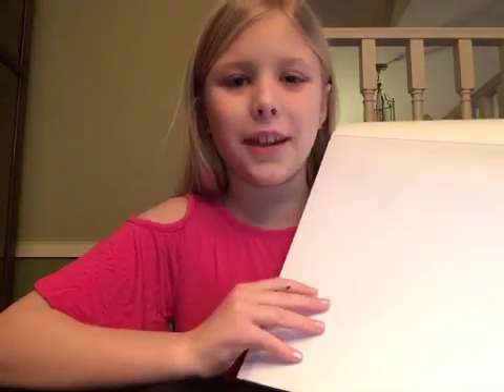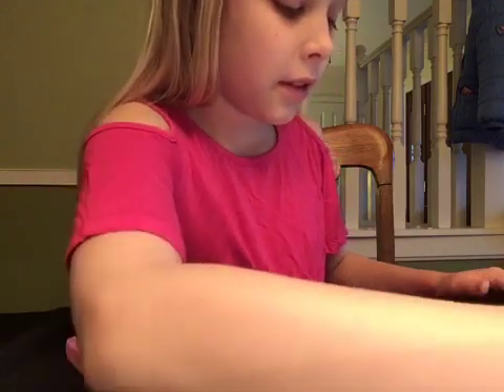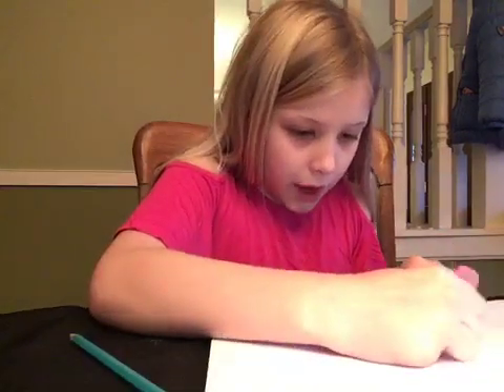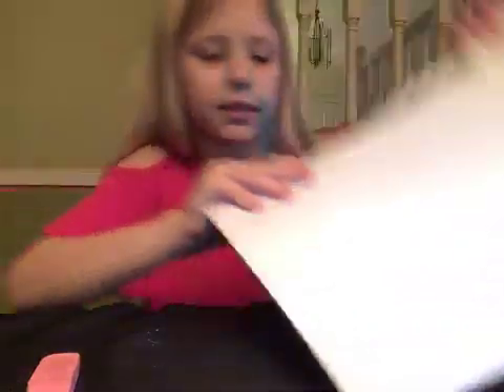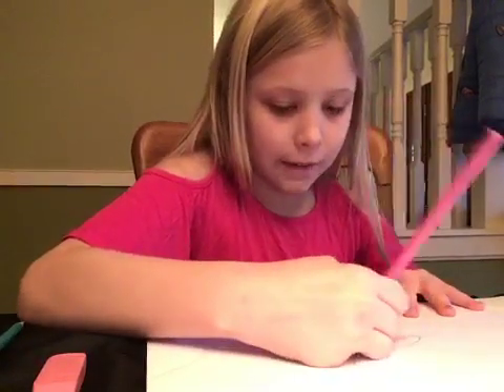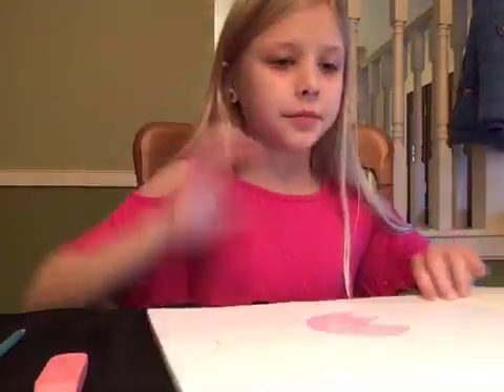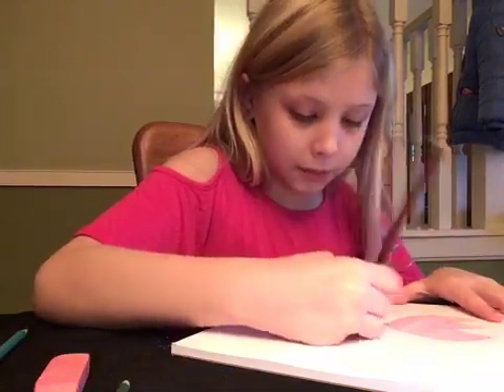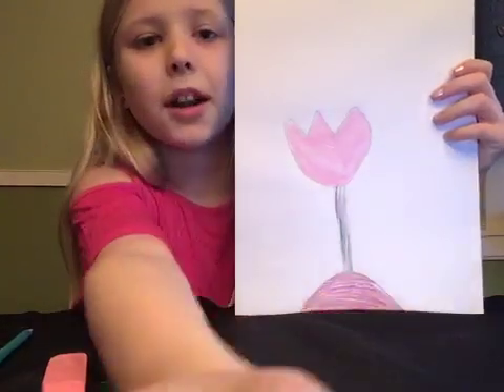How to draw a tulip!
Jade drawing a very simple design for a flower.